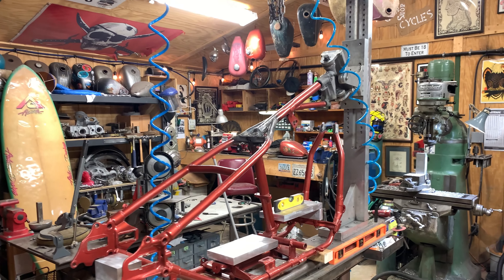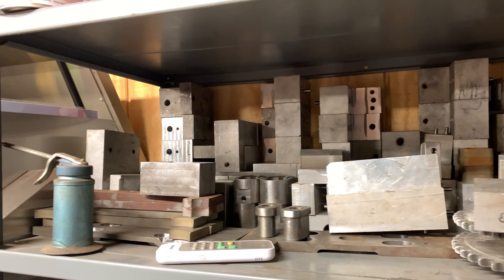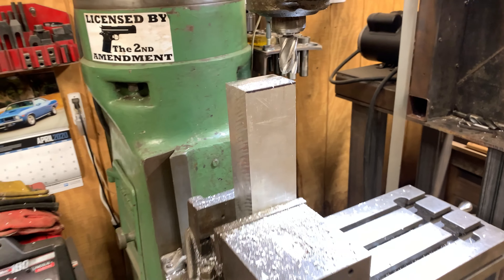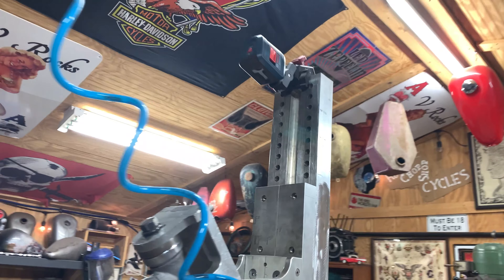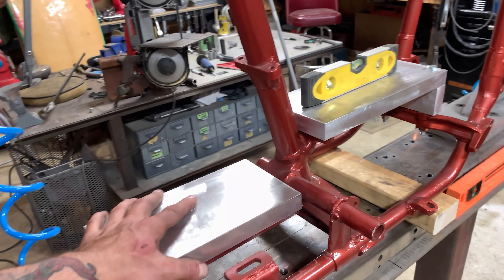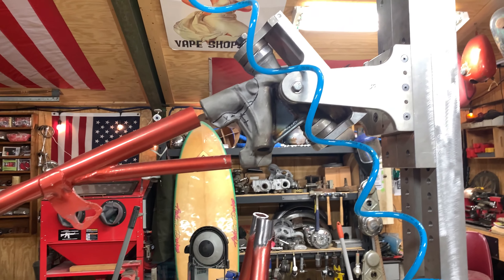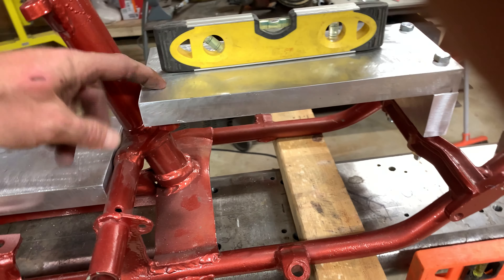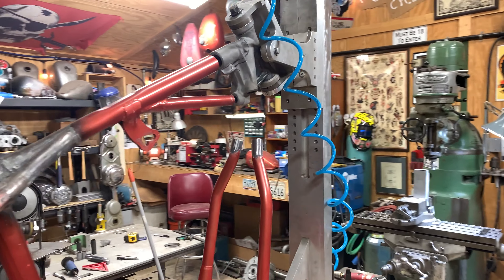Frame Jig Modification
I bought orange county choppers frame jig and modified the mounts for vintage harley frames.